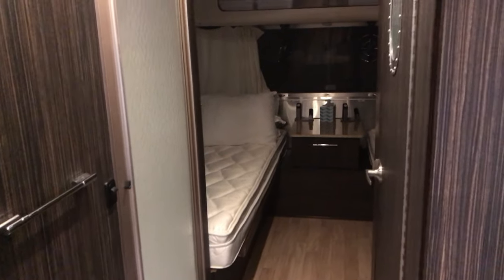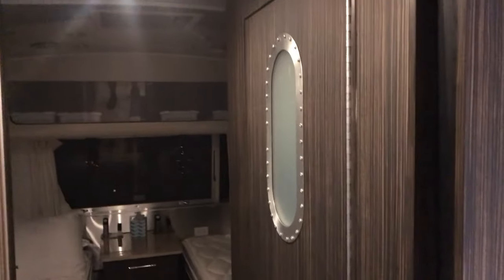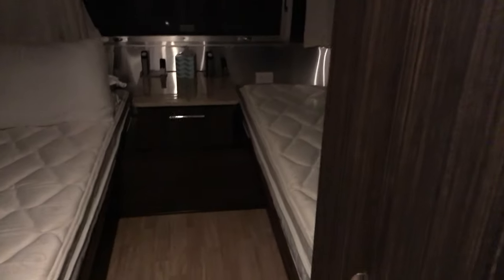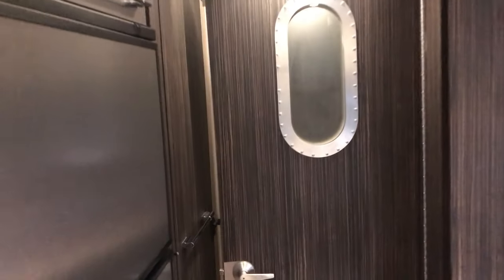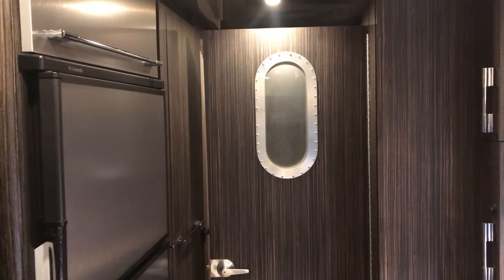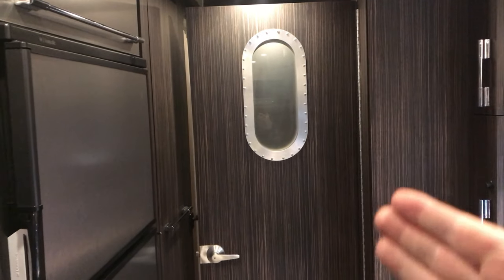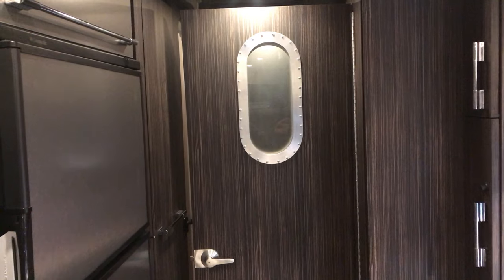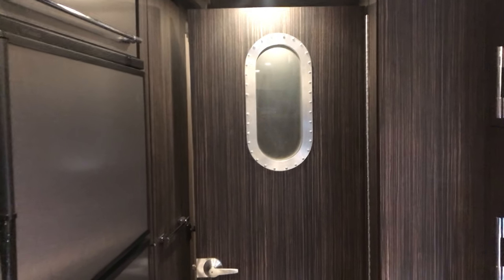Lost Footage!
I recently uncovered a bit of lost footage about a quick and easy hack for "door management" in the trailer. The trick—like all tricks everywhere—is MAGIC—er, MAGNETS!  You should use strong magnets. Find them here: